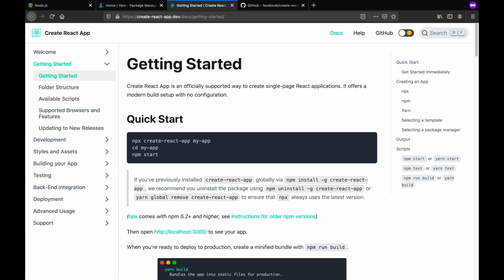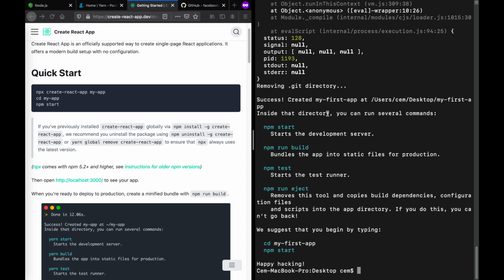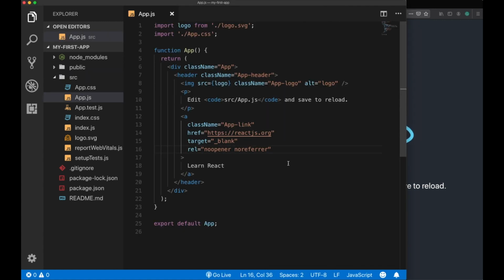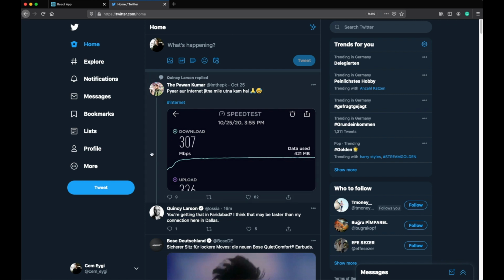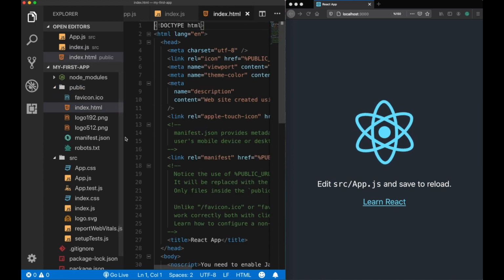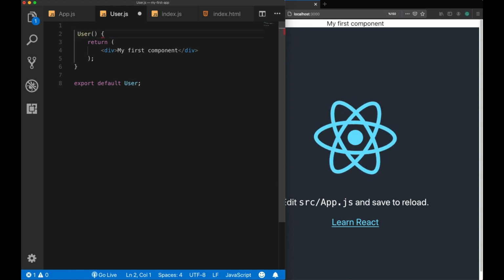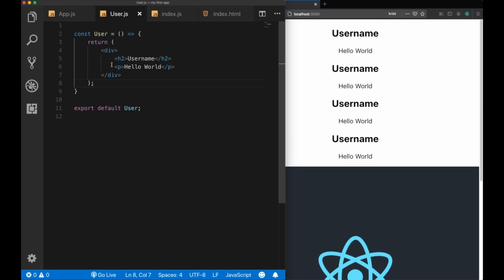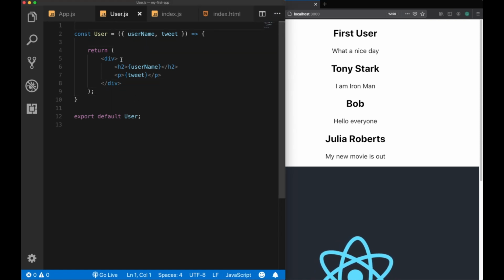REACT TUTORIAL FOR BEGINNERS: Props, JSX, Functional Components, and More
In this video, we are going to install React from scratch with create-react-app.

This video also covers the other basics like JSX, Functional Components, and Props. If you have no or little experience with React, this tutorial video is suitable for you.

Sections:
Intro - (0:00)

Installing React - (01:25)
File Structure - (04:33)
JSX - (07:00)
What is a Component? - (08:55)
Creating the First Functional Component - (12:37)
PROPS Usage - (15:43)
Outro - (20:21)